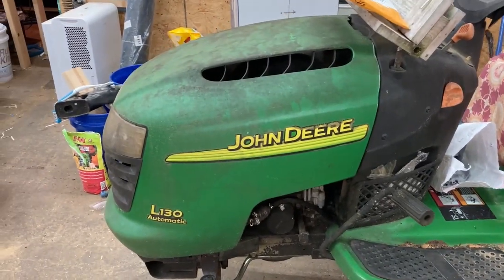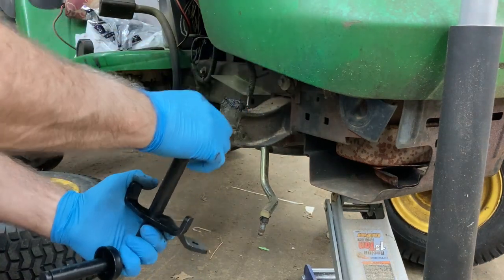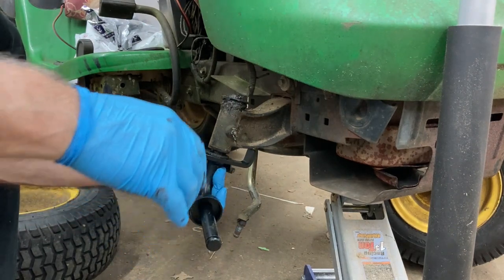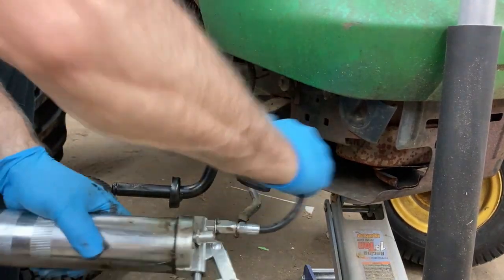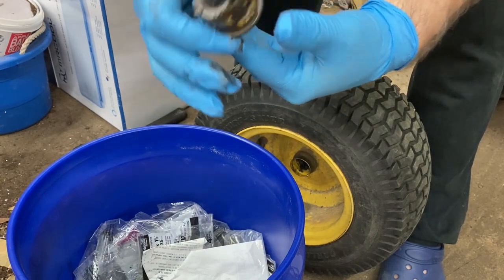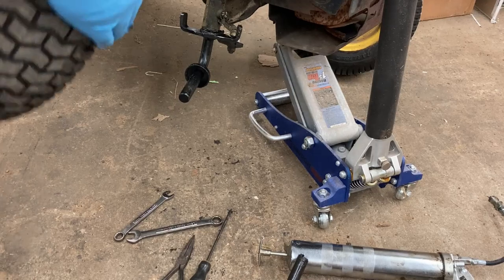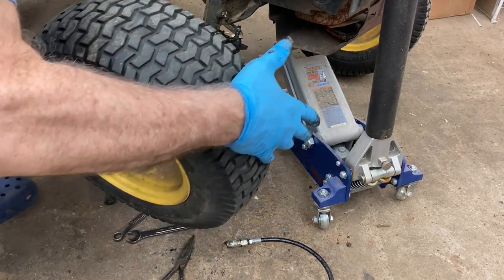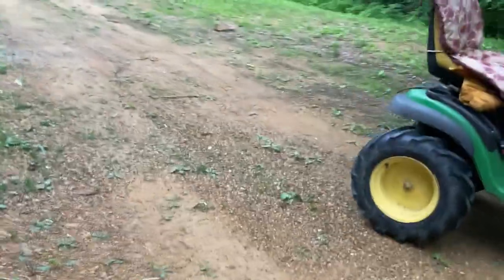John Deere L130 Change Front Axles Spindle & Install Bearings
*                                                                                                                                                             * Today we change the front spindles on my John Deere lawn tractor and install bearings instead of bushings.
The process is the same for the following models:
Spindle Kit
Fits:
LA100
LA105
LA110
LA115
LA120
LA125
LA130
LA135
LA140
LA145
LA150
LA160
LA165
LA175
D100
D105
D110
D120
D130
D140
D150
D155
D160
D170
S240